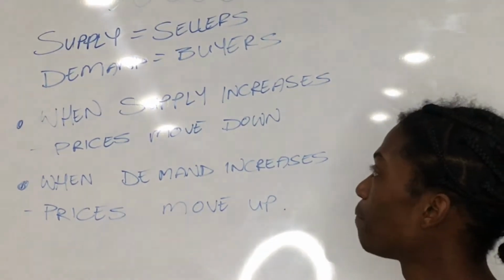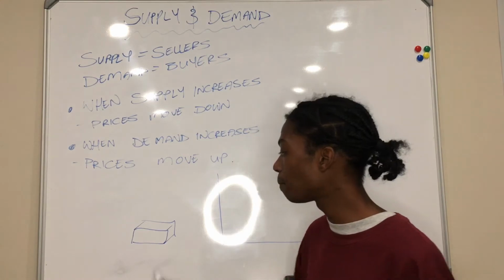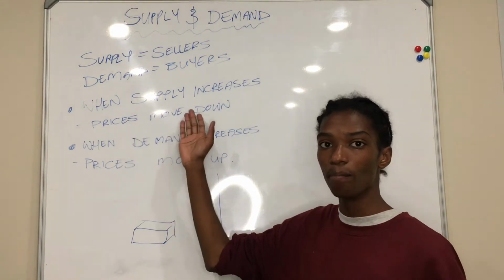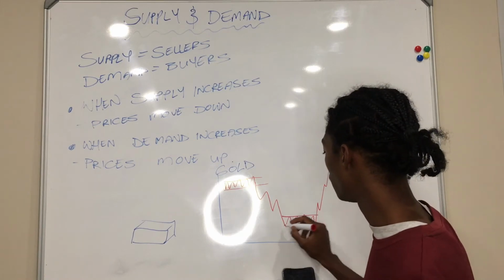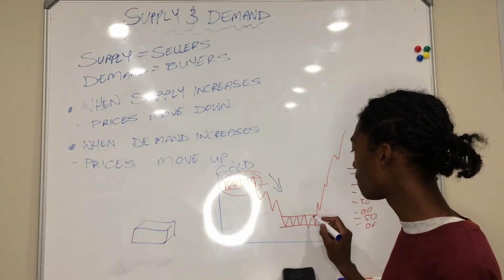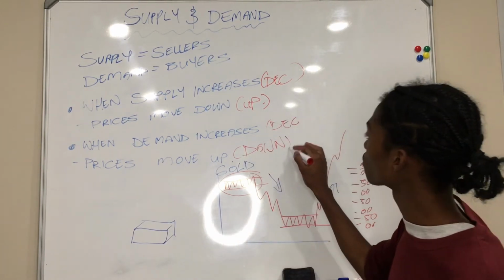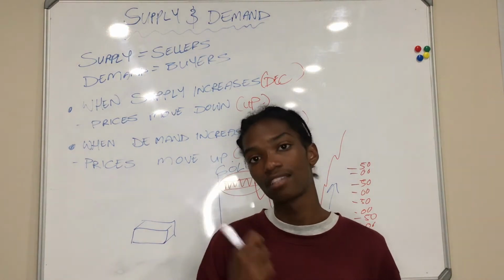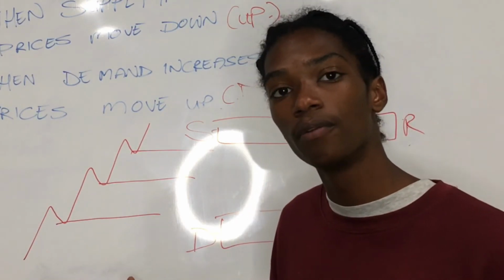How Supply and Demand move the markets!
The forces behind every move in the markets are explained in detail. Supply and demand are the deciders of the value of any asset. In this video we’ll go over how you can find entry and exit points using this concept.